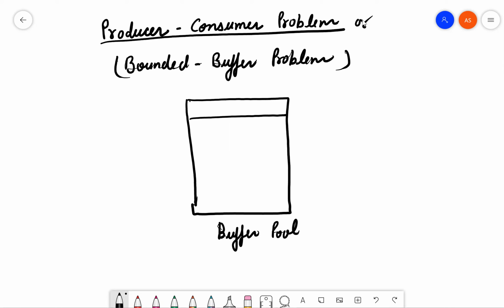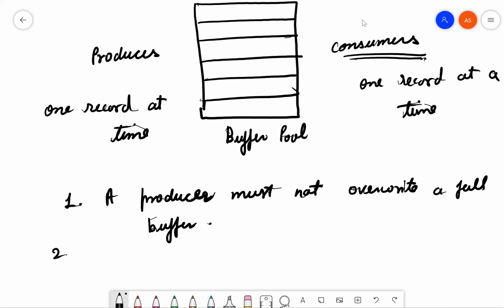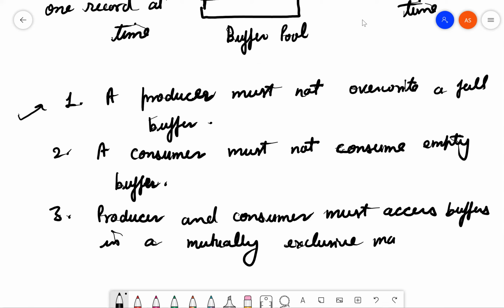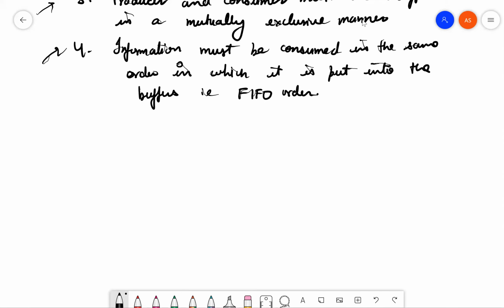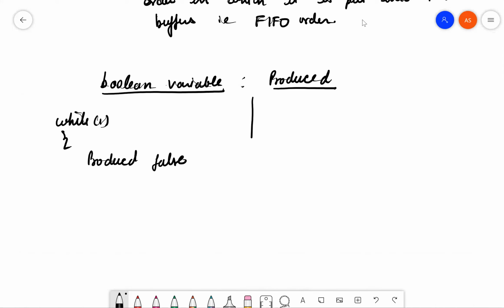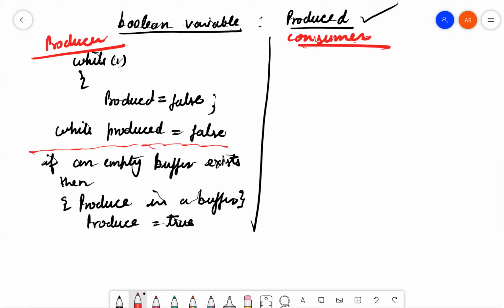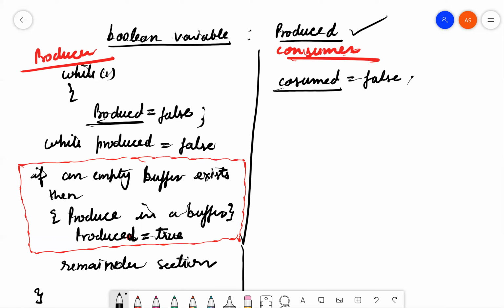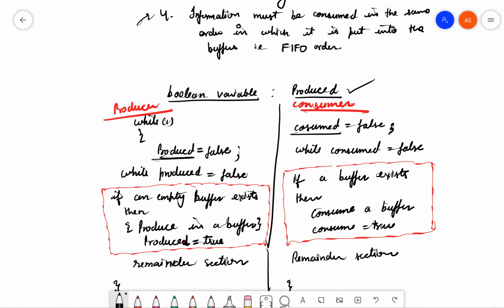Operating System || Producer Consumer Problem